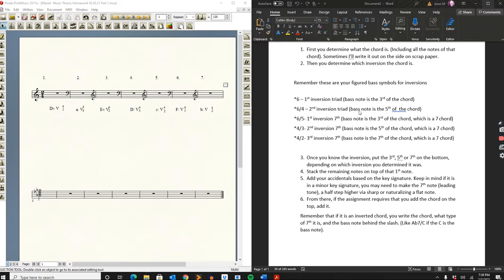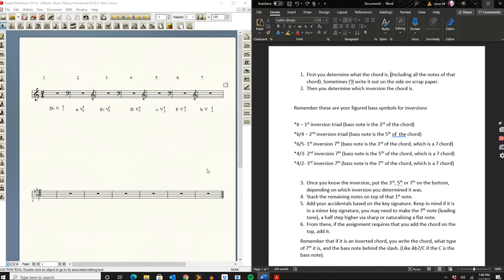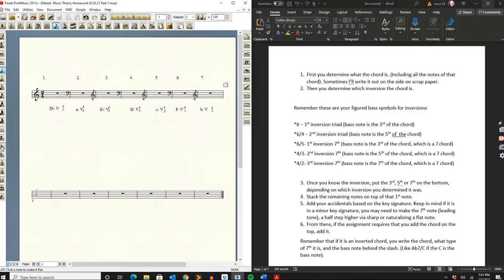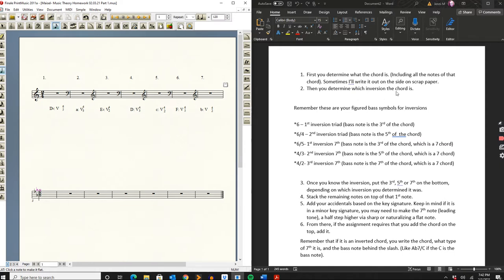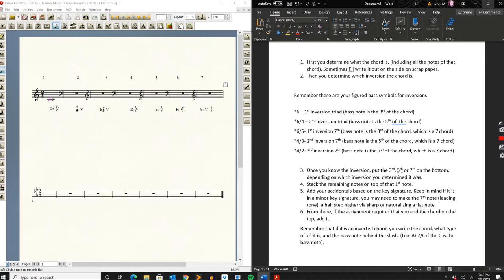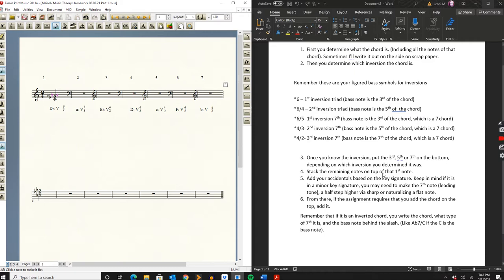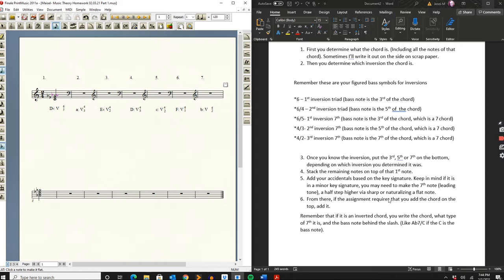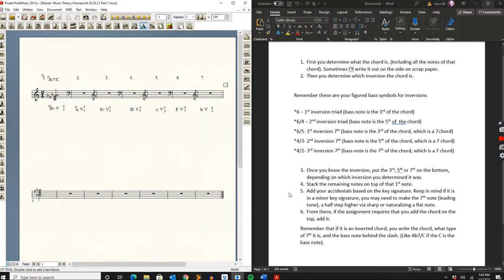Writing 7th Chords with Roman Numeral and Key Signature Given